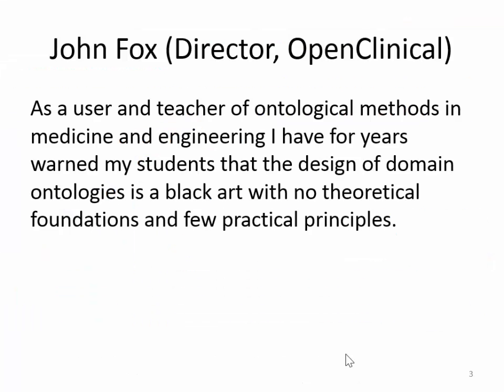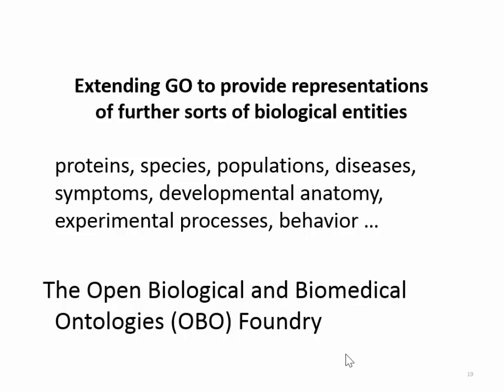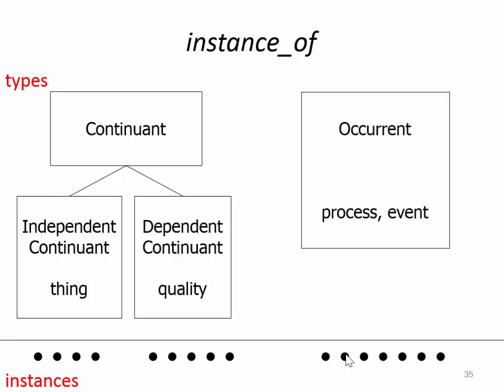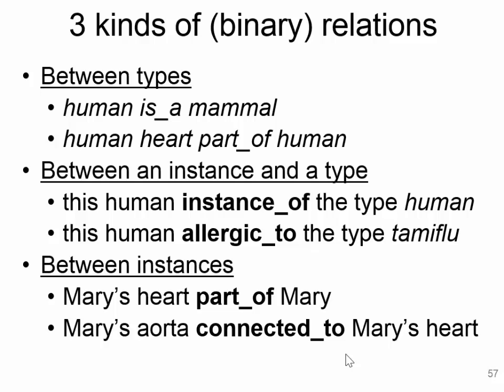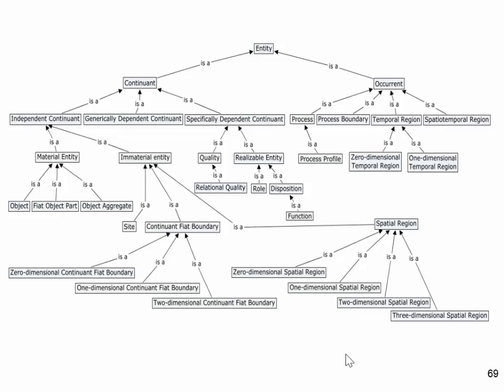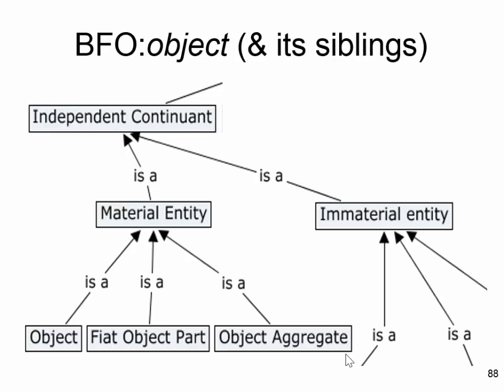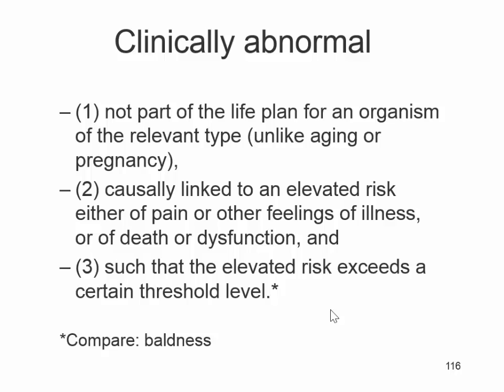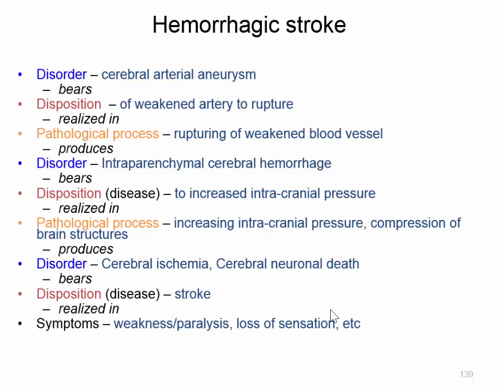Tutorial: Introduction to Basic Formal Ontology 2.0 (2015)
Presented at the 2015 International Conference on Biomedical Ontology, Lisbon, Portugal, July 28, 2015
Presents the current version of the Basic Formal Ontology (BFO), and concludes with an application to the ontology of disease within the framework of the Ontology for General Medical Science (OGMS).